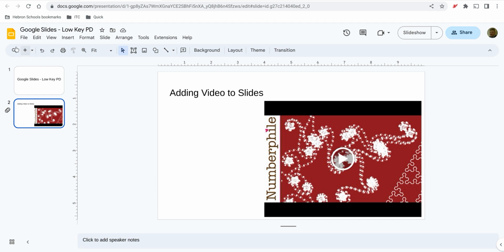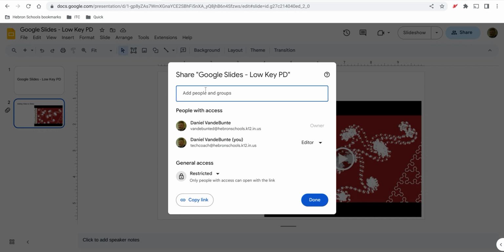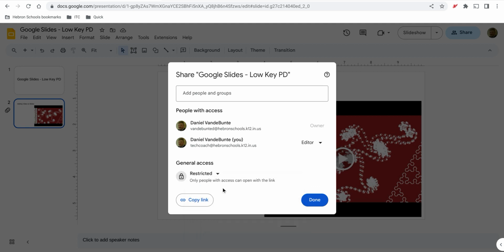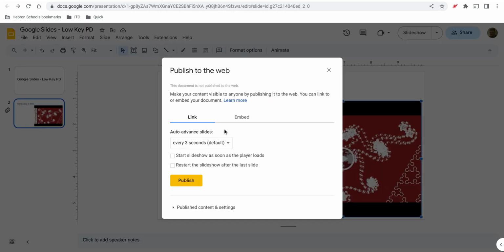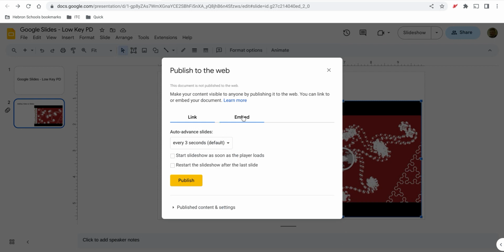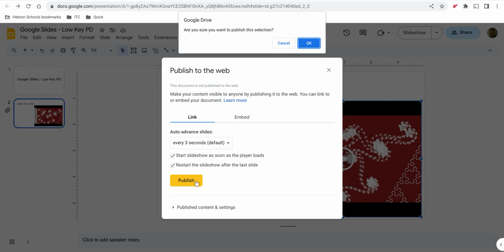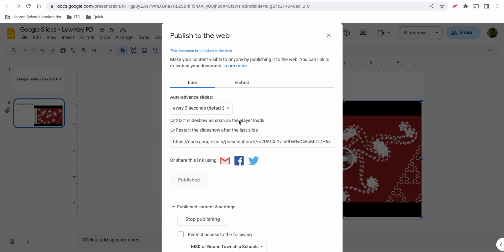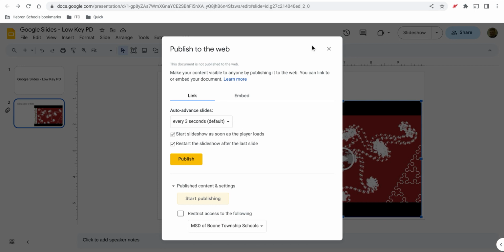Low Key PD: Google Slides - File - Share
You can share your presentation with specific people or with the entire world.